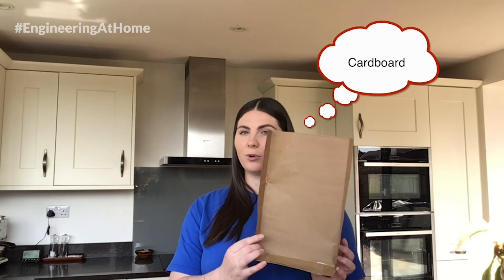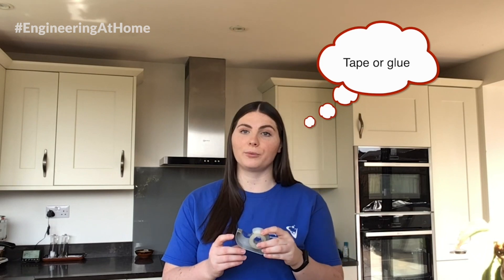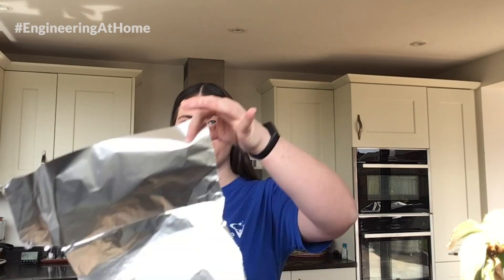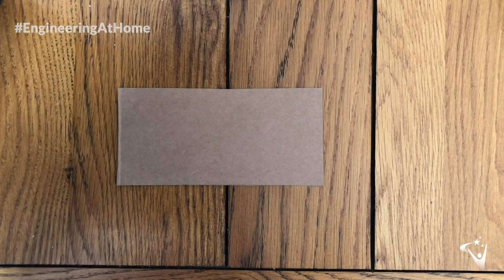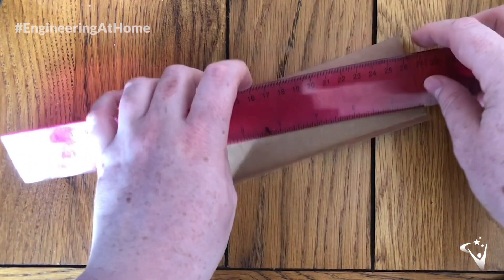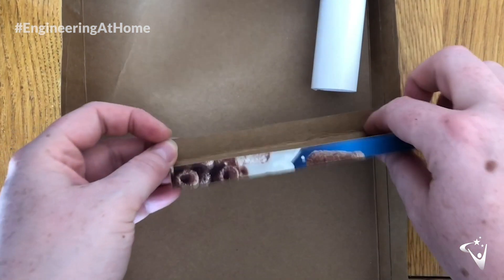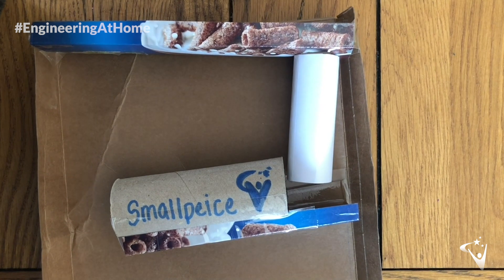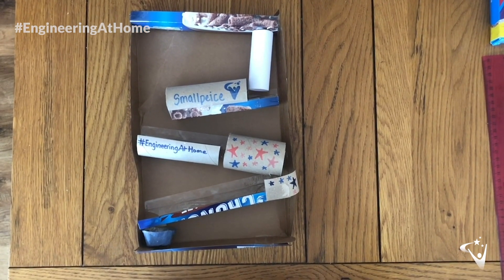Engineering@Home - Challenge 4: The Marble Run Challenge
Challenge number 4 in our Engineering@Home STEM challenge series is building a marble run using the same science as for rollercoasters and water slides.
Make sure you get creative and make it look as interesting as possible. Please share photos/videos by tagging us on Twitter @SmallpeiceTrust